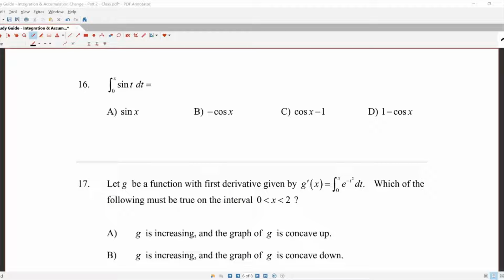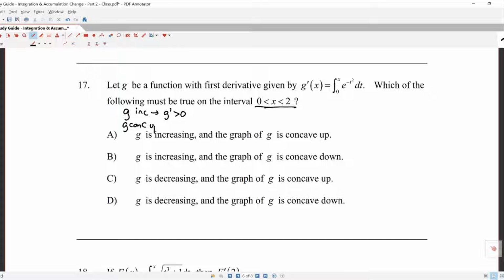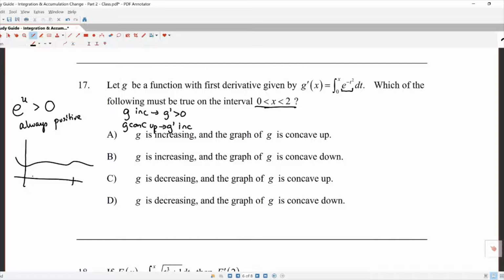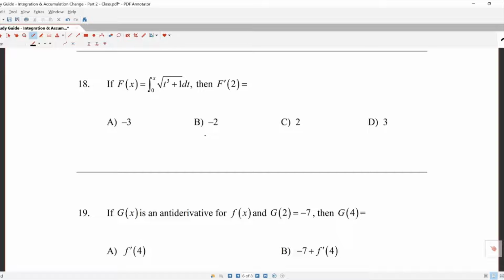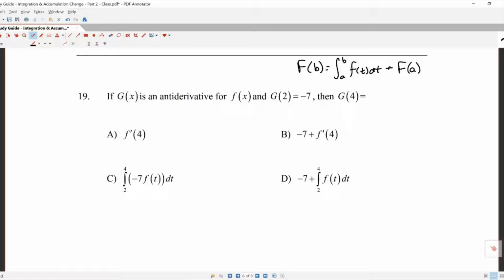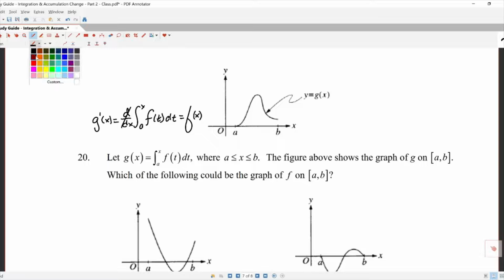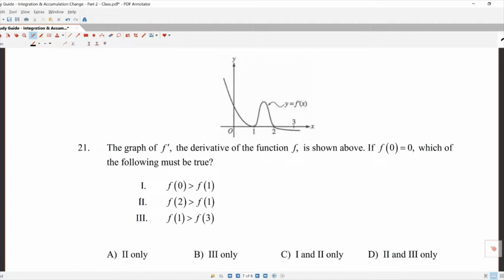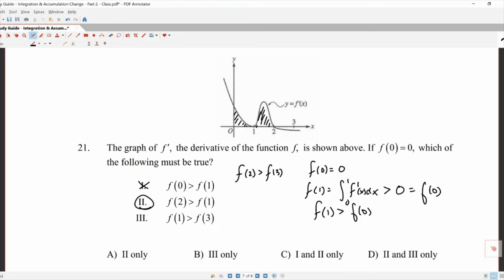2021-03-16 Study Guide16-21